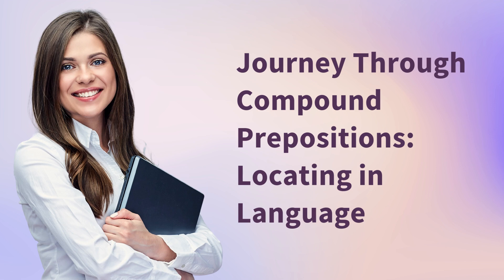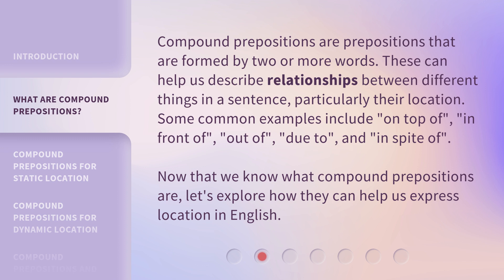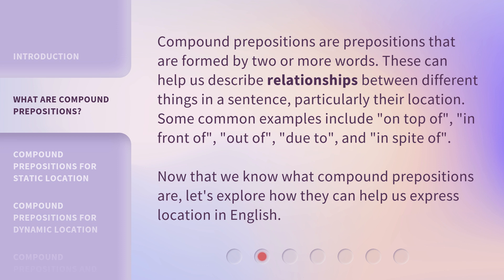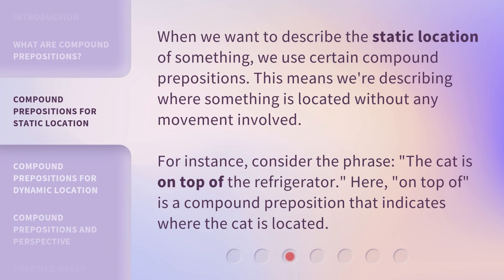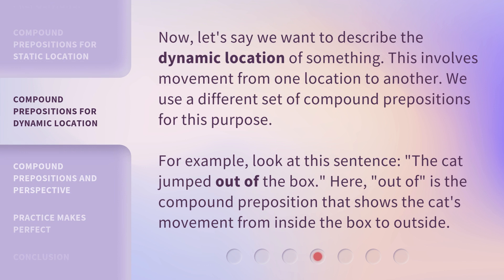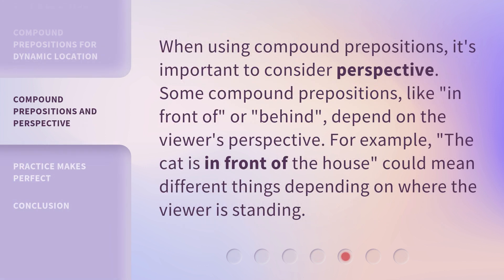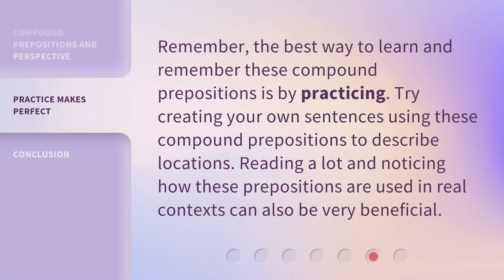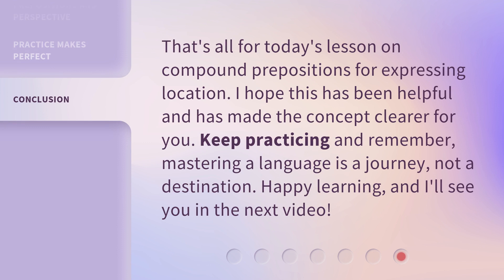Journey Through Compound Prepositions: Locating in Language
Mastering Compound Prepositions: The Key to Expressing Location in English • Join us on a journey through the world of English grammar as we explore the power of compound prepositions in expressing location. From static to dynamic locations, learn how to add depth and nuance to your English usage with these special phrases.

00:00 • Introduction - Journey Through Compound Prepositions: Locating in Language
00:30 • What are Compound Prepositions?
01:02 • Compound Prepositions for Static Location
01:30 • Compound Prepositions for Dynamic Location
01:58 • Compound Prepositions and Perspective
02:21 • Practice Makes Perfect